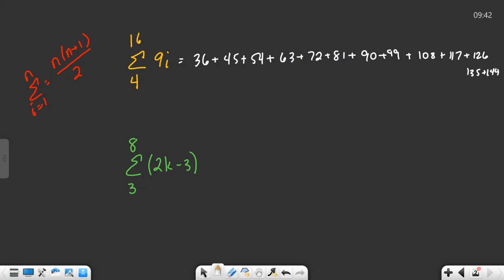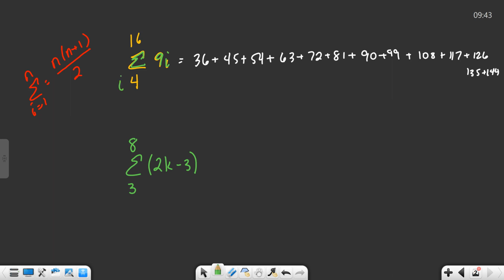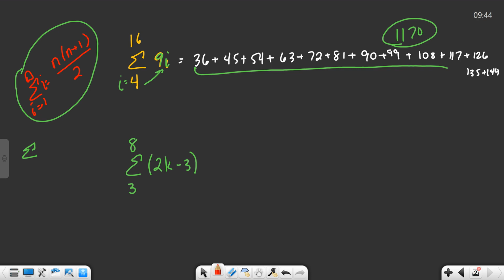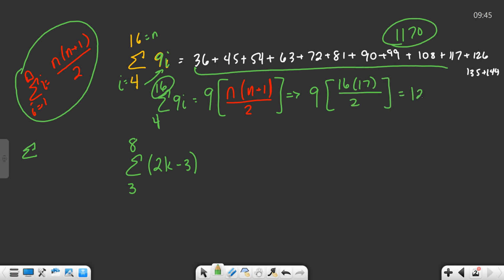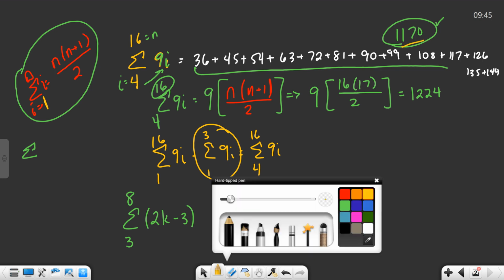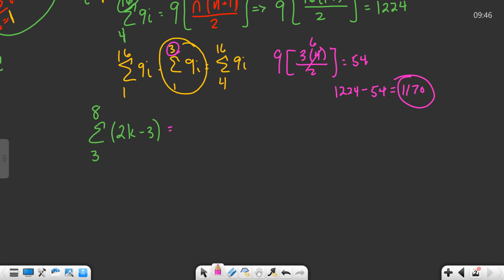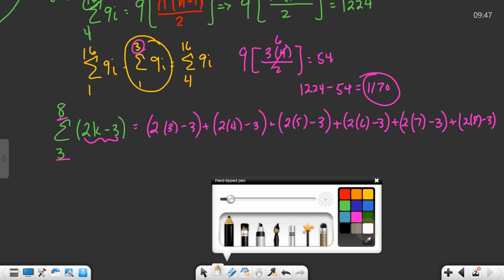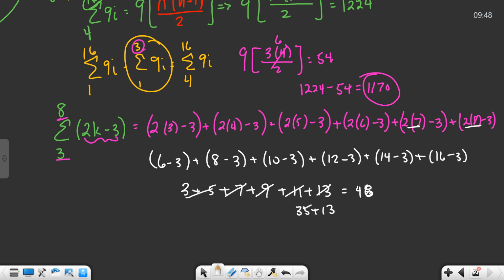MATH 1832 Evaluating Sigma Notation